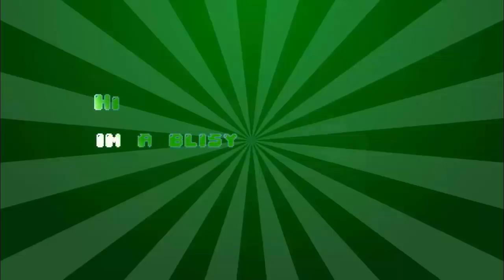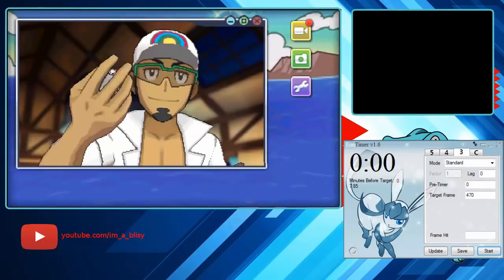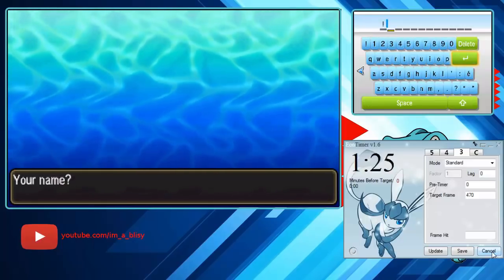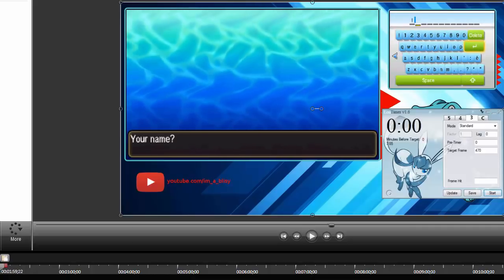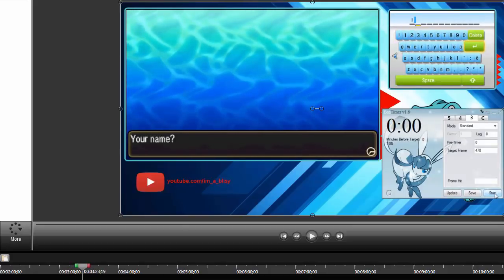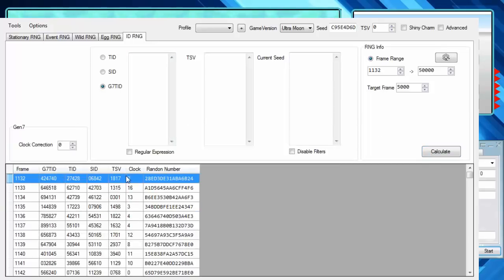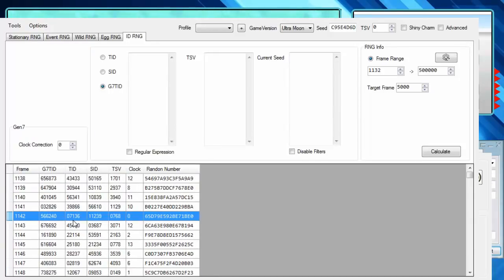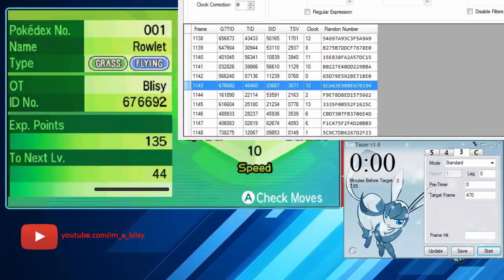HOW TO RNG TRAINER SHINY VALUE IN ULTRA SUN AND MOON AND S/M(TSV AND TID/SID RNG GUIDE)